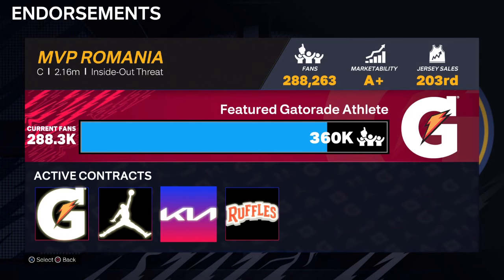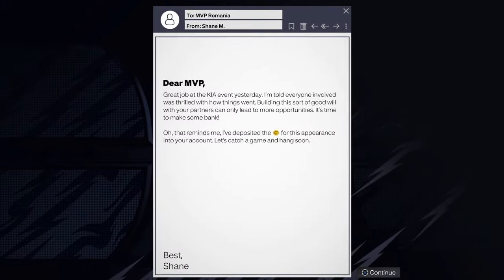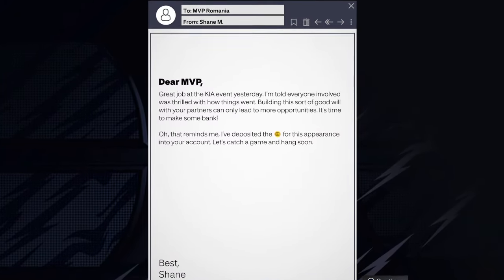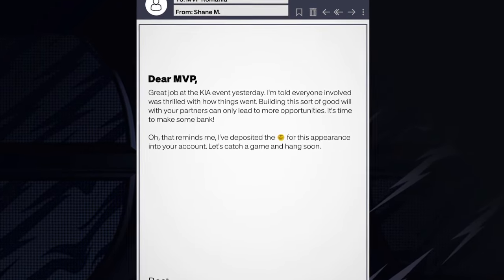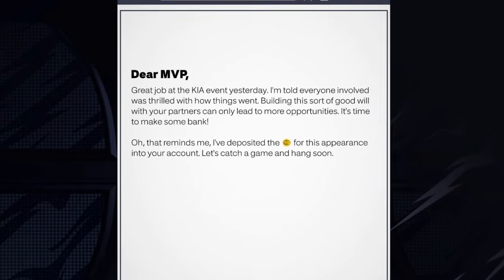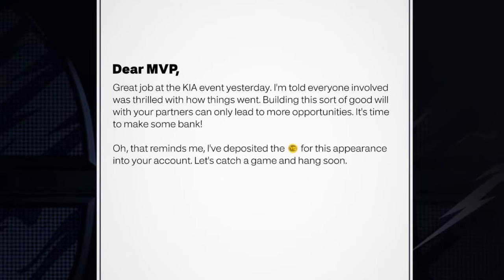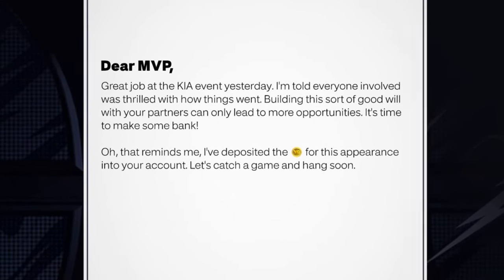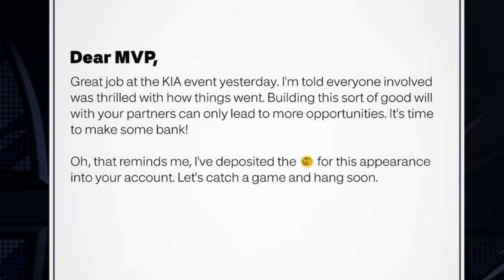HOW TO COLLECT ENDORSEMENT CHECKS IN NBA 2K24 MYCAREER CURRENT GEN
How To Collect Endorsement Checks In MyCareer NBA 2K24 Current Gen